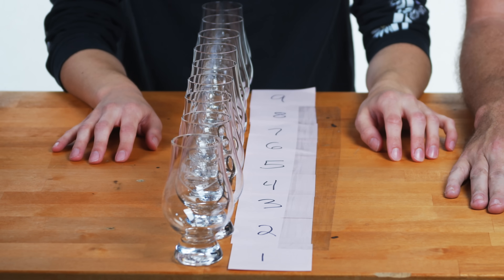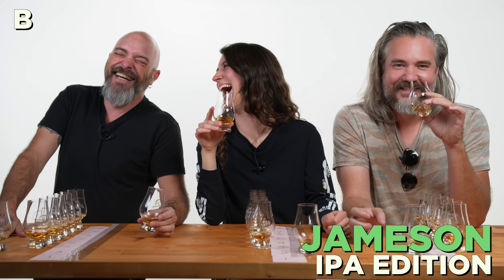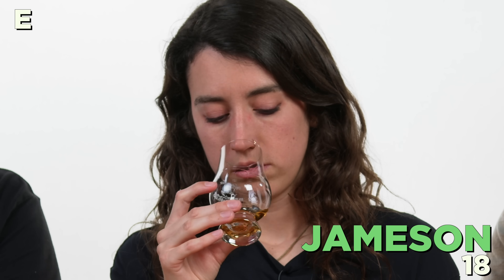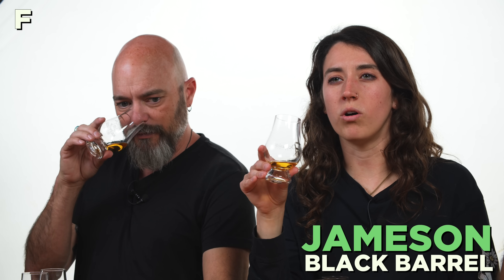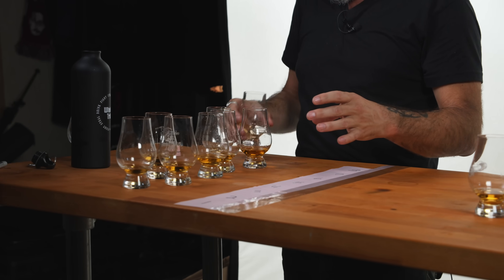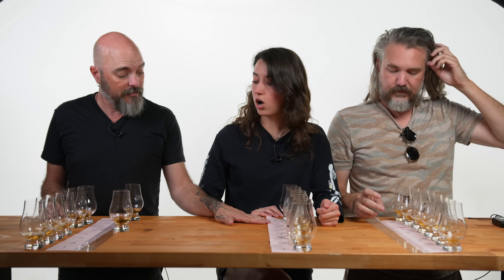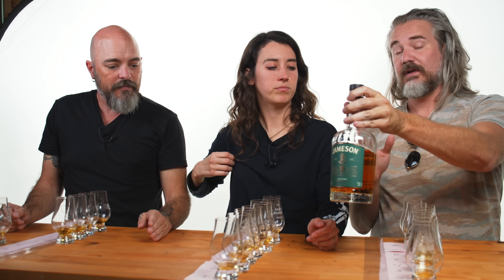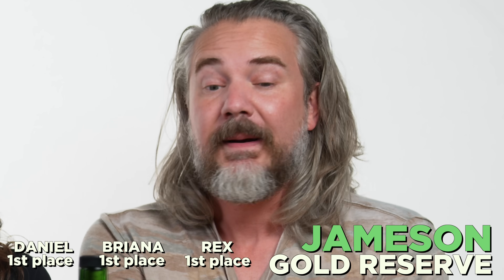Whiskey Makers RANK 8 Jameson Irish Whiskeys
Nothing can defy expectations like a blind tasting of a brand (Jameson) you're (allegedly) familiar with. Holy geez... If you're on Team Stout, buckle up - that's all I'm saying.